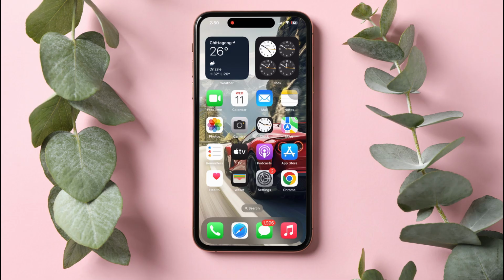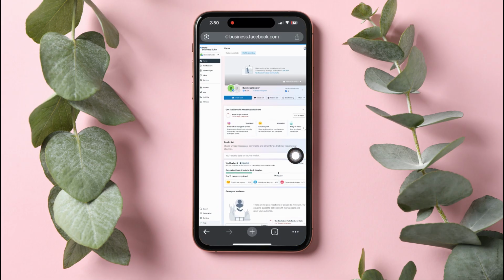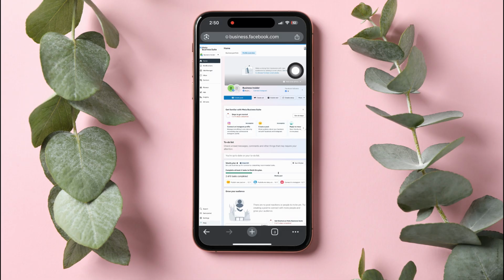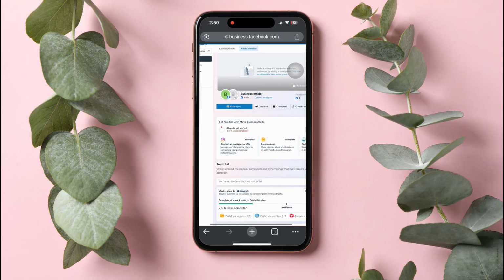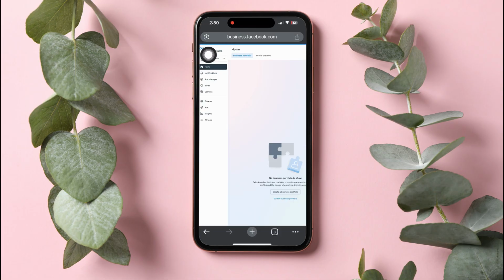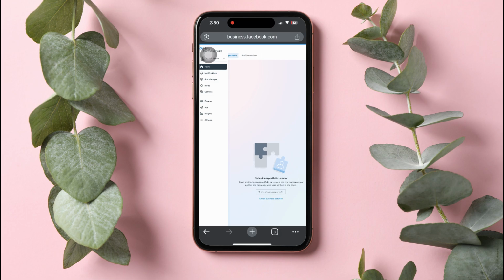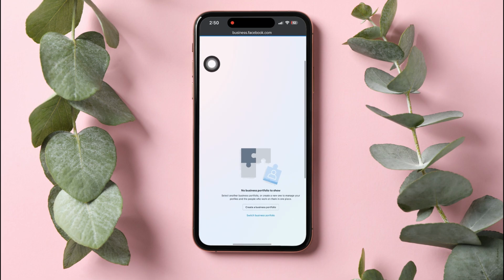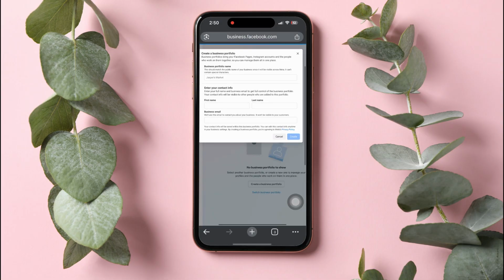How To Make A Business Portfolio On Facebook 2026 (iPhone & Android)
Creating a business portfolio on Facebook has never been easier, and I'm here to guide you through it step-by-step! Whether you're launching a new venture or revamping your current brand, having a killer Facebook business portfolio is crucial. I'll show you how to set up your page, design eye-catching visuals, and optimize your content to attract your target audience. From crafting a compelling bio to showcasing your products or services, we'll cover all the essentials. I'll also share tips on using Facebook's analytics to track your growth and engagement. By the end of this video, you'll have a professional and engaging business portfolio that stands out on Facebook. Let's get your brand the attention it deserves!